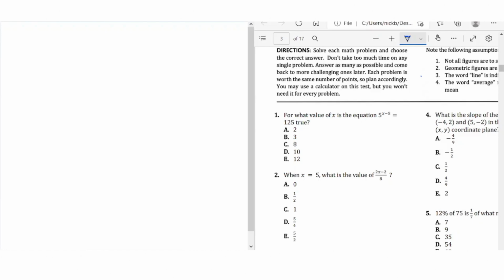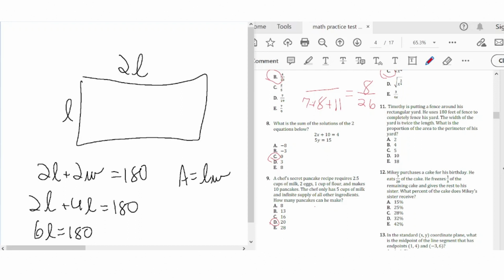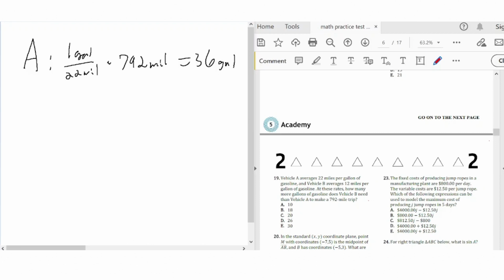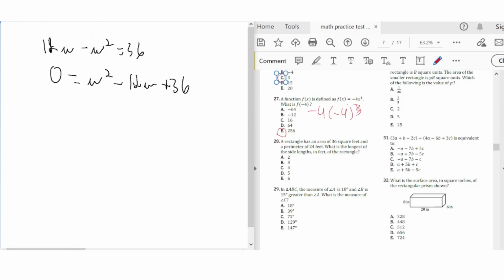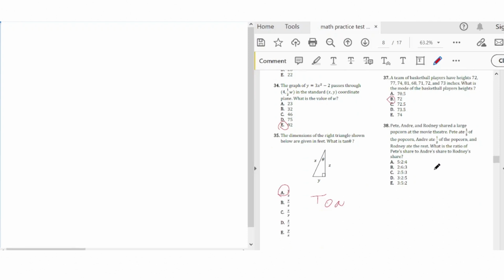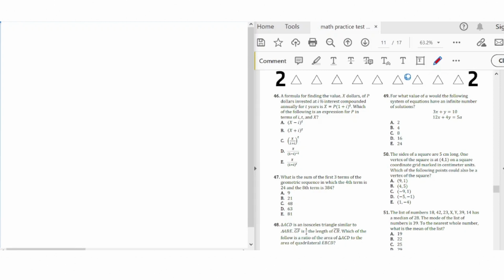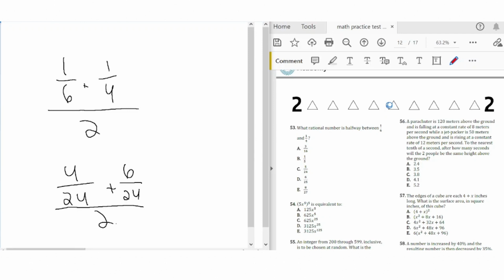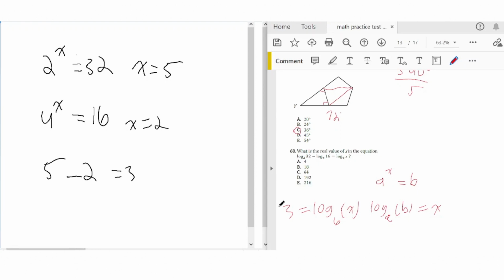Taking 5 Academy's FULL 2022-2023 ACT® Math Practice w/ Our Expert ACT® Math Strategies and Tips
‼️ Note that our free offerings may have changed since this video was published ✅ Looking for FREE ACT prep content?

Looking to improve your ACT math skills? Check out this video where we go through a full ACT Math practice test!

👉🏼 A 1-on-1 ACT tutoring session with Shaheer

👉🏼 Diagnostic quizzes for the ACT
👉🏼 Self-grading online ACT practice exam bubble sheets

✅ Students are improving 5-9 points on the ACT with our programs. Sign up for them here!

All problems in this video are made by 5 Academy. ‼️ Note that our free offerings may have changed since this video was uploaded